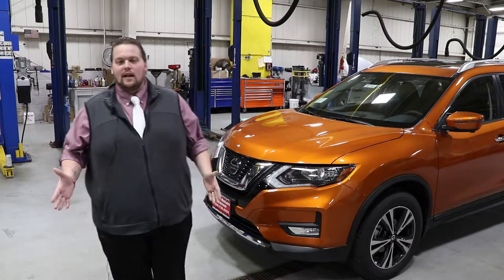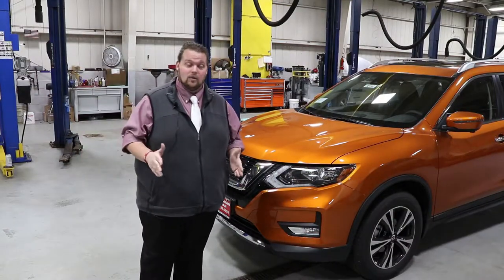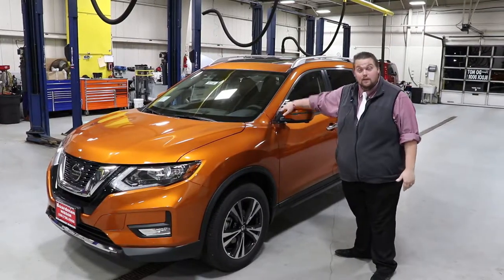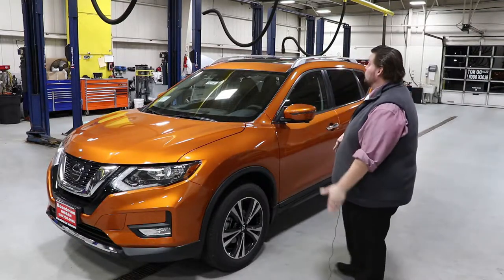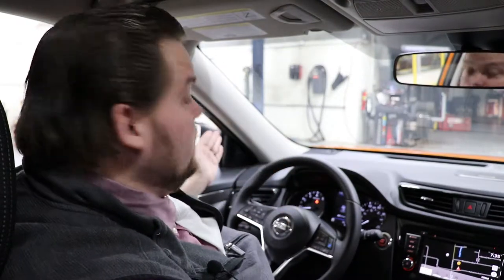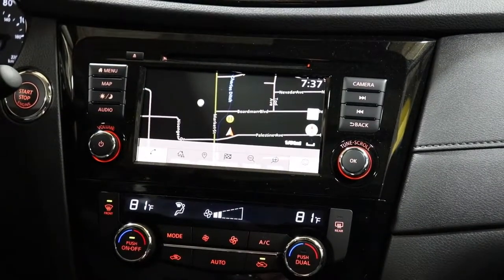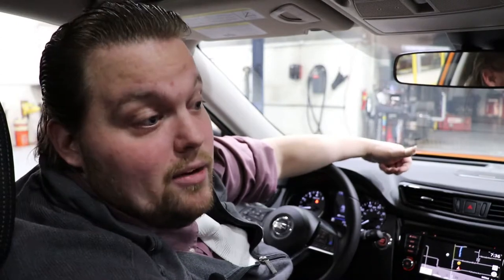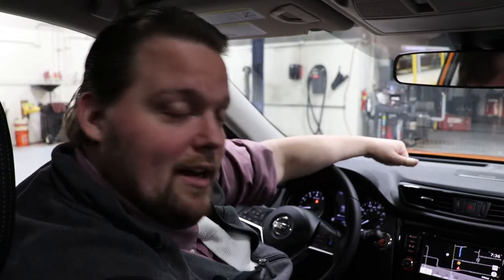Boardman Nissan Walkaround: 2019 Nissan Rogue with Terri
Our very own Terri Kirk gives you a closer look at the 2019 Nissan Rogue.